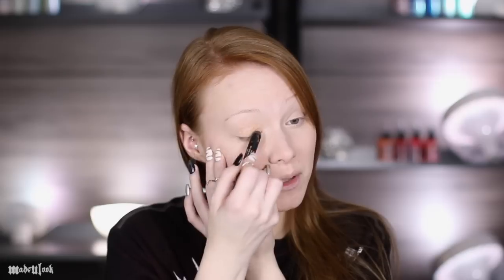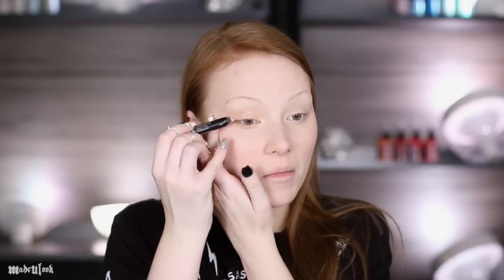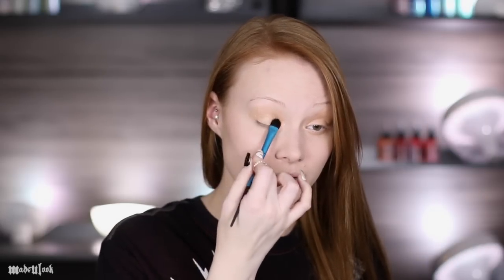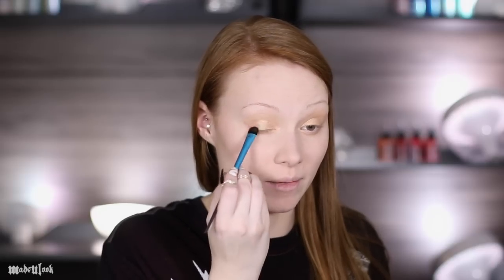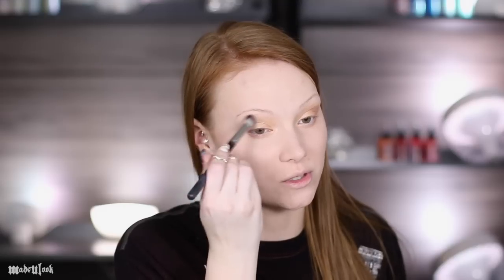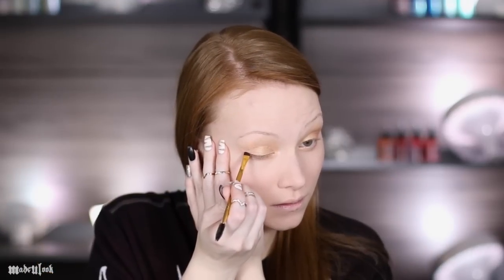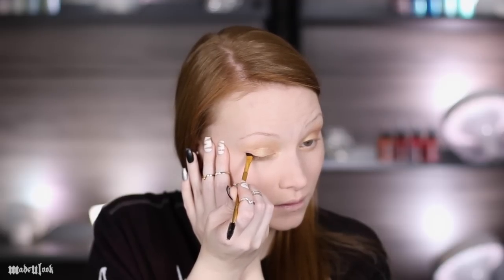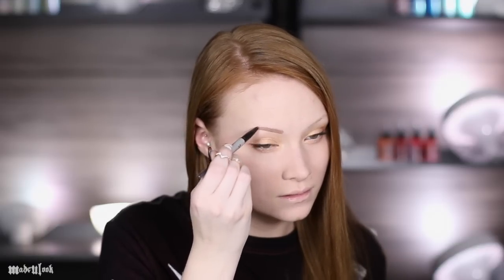My New "Go-To" Subtle Rocker Makeup Tutorial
Good evening! Open me for links and product details! In this tutorial I will be going over a "subtle rocker," type beauty tutorial. It was hard to name the look, but since my style is mainly "rock," I figured hey! That's perfect. I feel like this look perfectly fits my personality in a SUBLTE way. Thanks @Hayleydollx for inspiring me to get this lipstick!

×  PRODUCTS USED IN THIS VIDEO:
Face:
Becca Backlight Primer
Urban Decay Naked Foundation (0.5)
Makeup Forever ProFinish Powder (110)
Laura M (Highlight 01)

Eyes:
IT Cosmetics Brow Power Pencil (One color only)
UD Primer Potion (Eden)
Nude Stix (Angel)
Makeup Geek (Cosmopolitan, Magic Act)
Smashbox (Dark brown shadow/Eyeliner)

Lips:
UD Lipliner (Blackmail - they also have a lipstick for this)
MAC Ariana Grande Lipstick (Viva Glam Collection)

×  MUSIC
Beginning Music
Track: Sneaky Snitch, Danse of Questionable Tuning